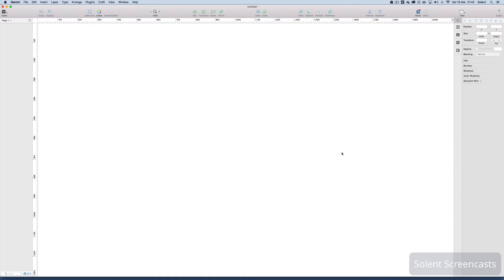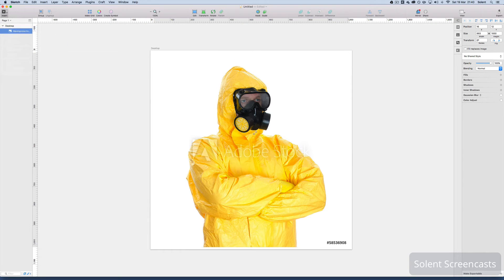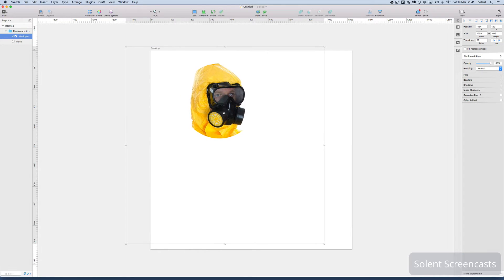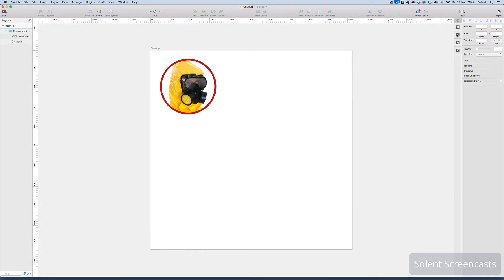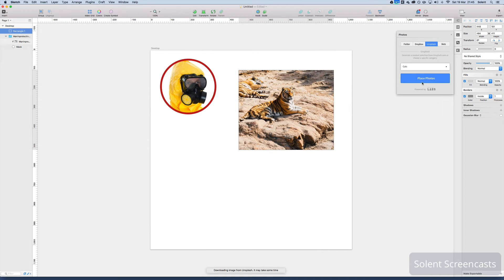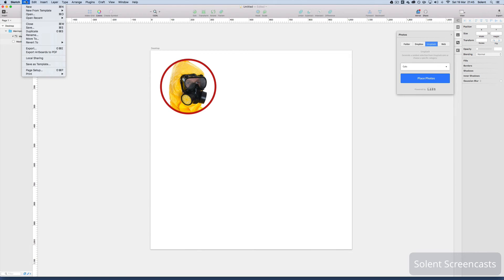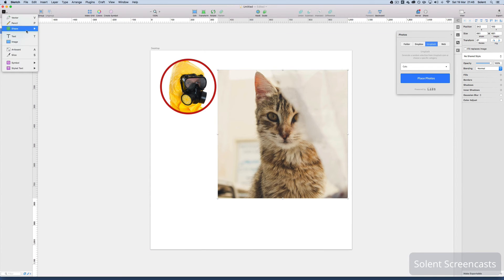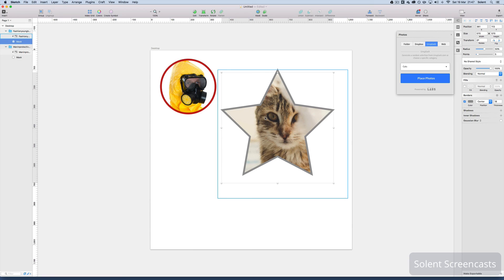Sketch 3 - Creating and Editing Masks